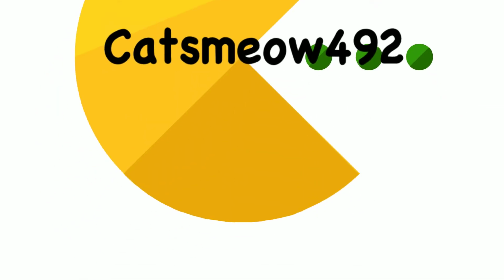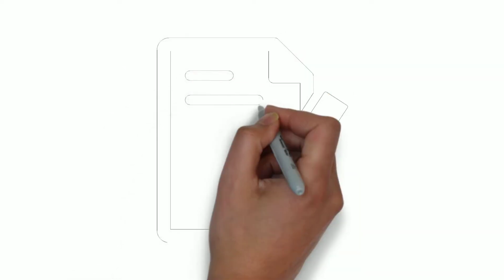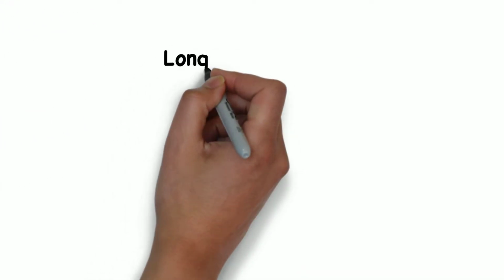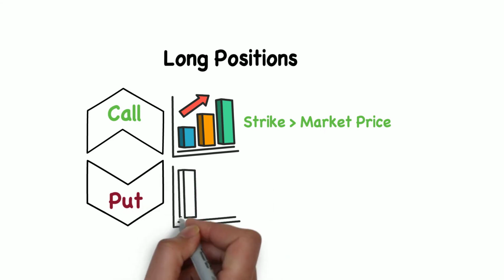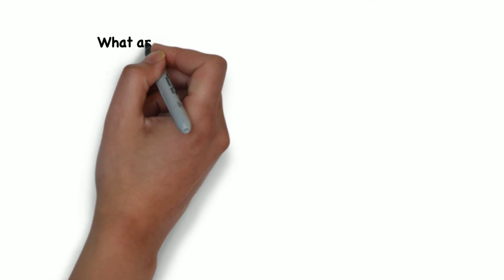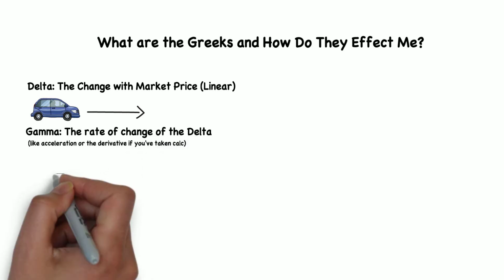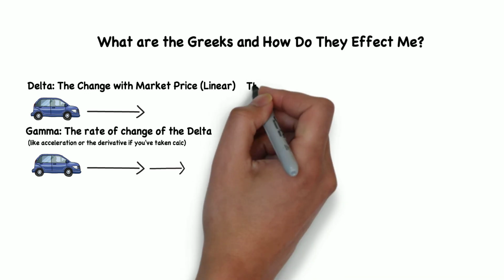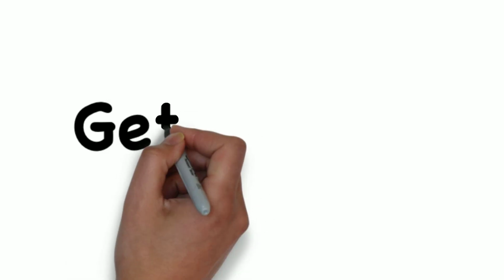How to Trade Options [For Beginners]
A video to answer all of the newbie questions you're probably too afraid to ask on forums and subreddits.  I'll probably do more tutorials in the future for other questions I get a lot.